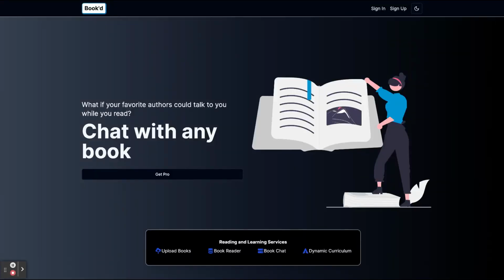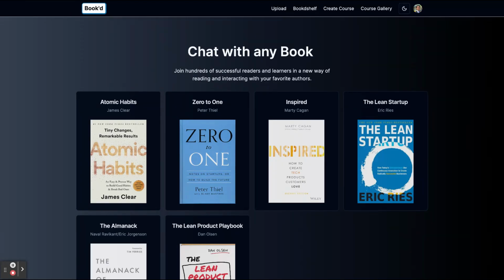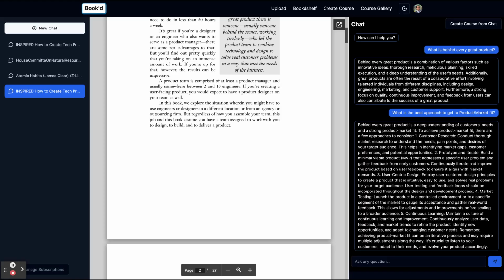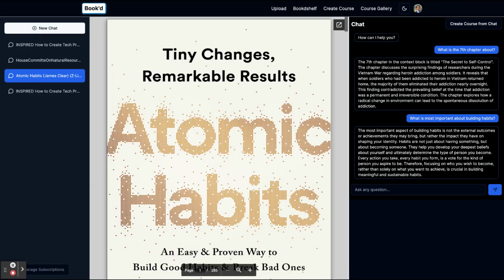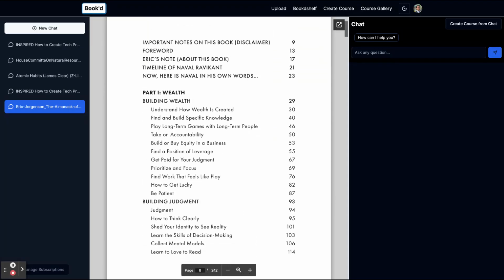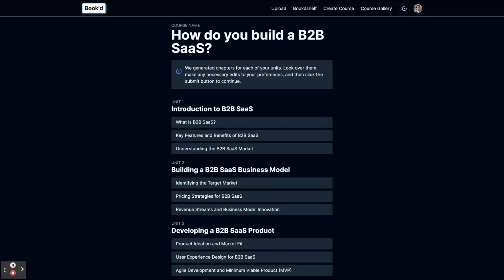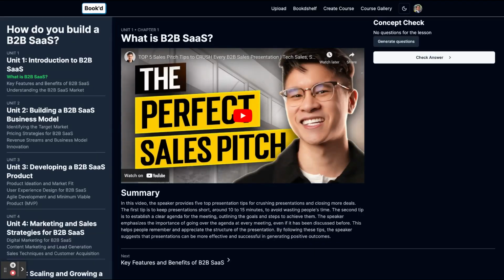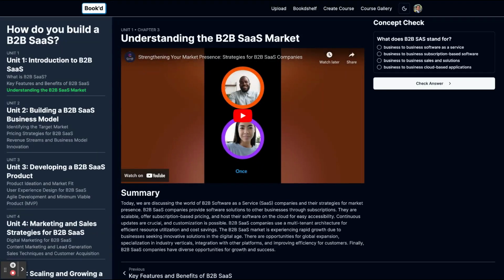Bookd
Bookd elevates both the reading and learning processes of books.

It offers a reading interface that transcends mere passive engagement. It enables the reader to have a dynamic conversation with the content by asking questions, seeking clarifications, and exploring topics in depth.

Furthermore, Bookd integrates an advanced curriculum builder that dynamically adapts to each individual reader. By analyzing your current reading progress in a particular book and cross-referencing it with other books you've engaged with, Bookd meticulously crafts a personalized learning journey.

This approach ensures the content consistently aligns with your knowledge base, preferences, and reading pace, facilitating a smooth and enriching educational experience.